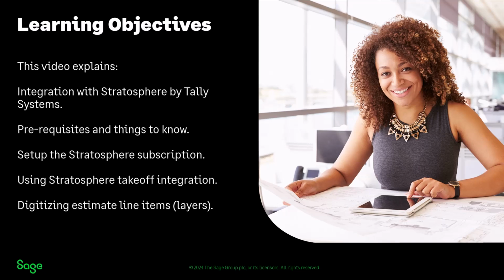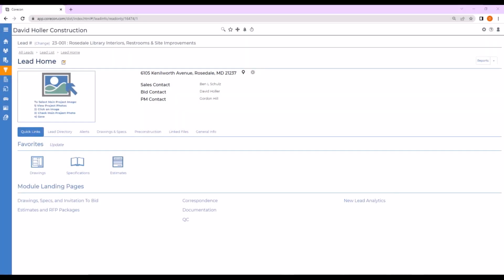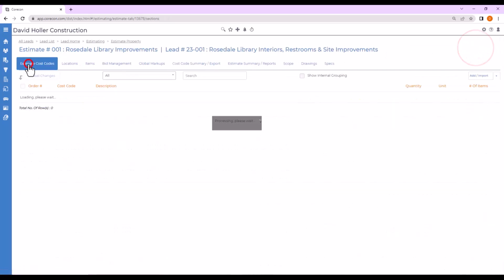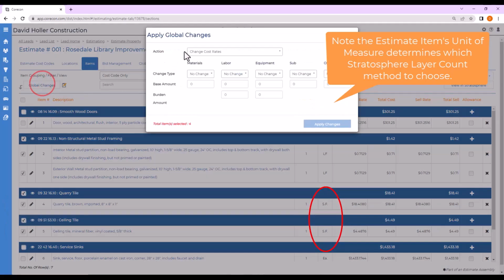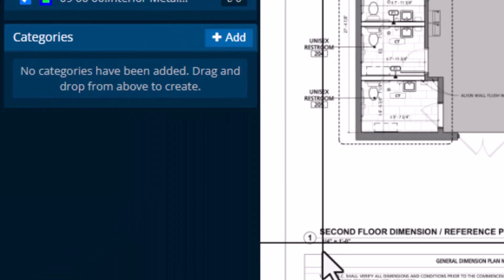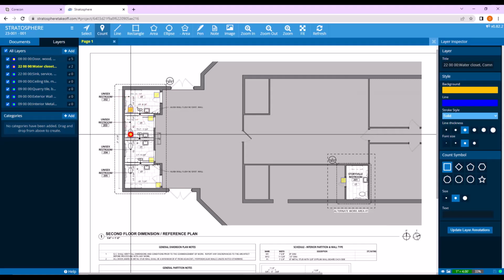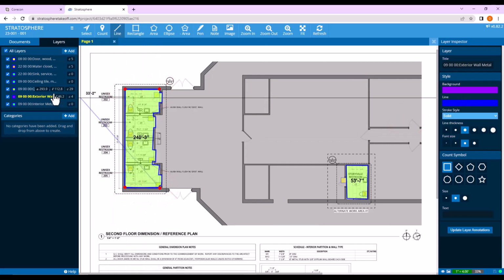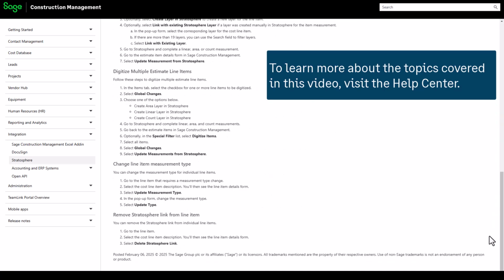Sage Construction Management: Digitizer integration using Stratosphere Takeoff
An overview on the integration between Sage Construction Management's drawing and estimating integration with Stratosphere, Tally System's cloud-based takeoff tool.